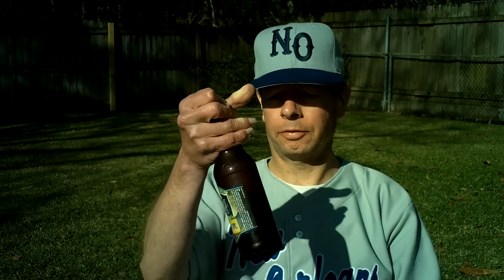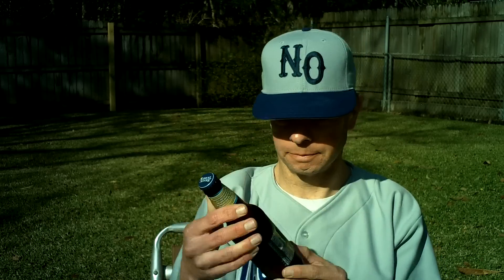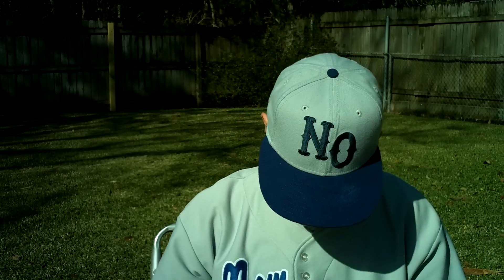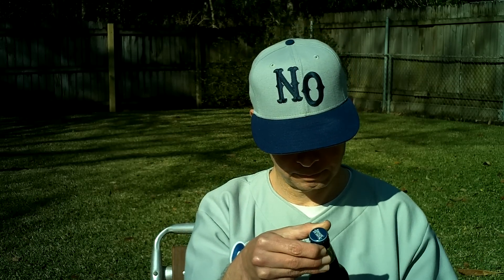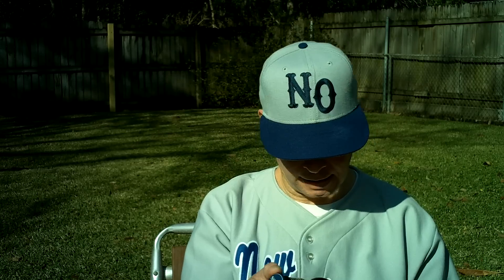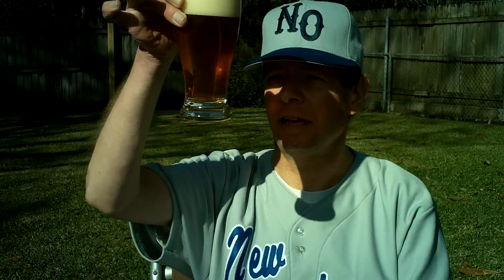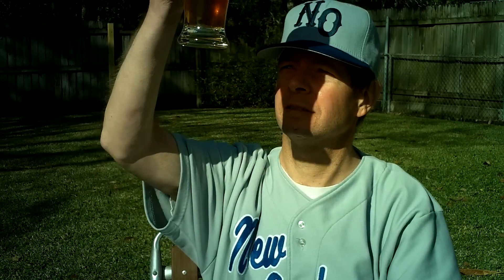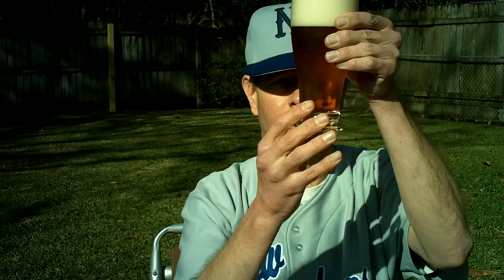Louisiana Beer Reviews: Samuel Adams Double Agent IPL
5% alcohol. 43 IBU. Introduced in 2012. A Kosher beer.